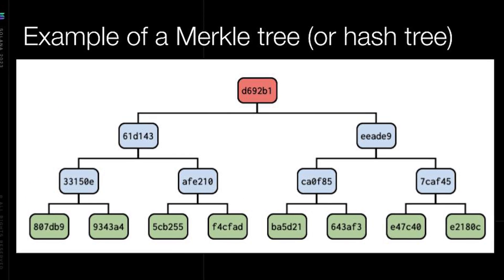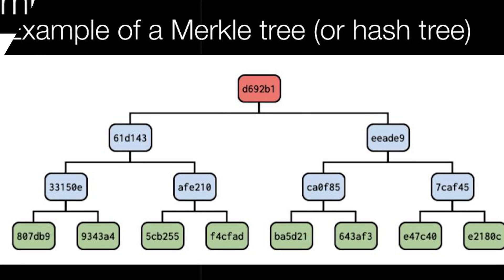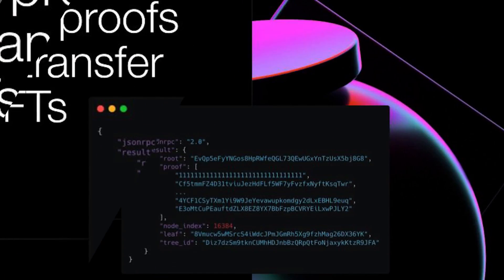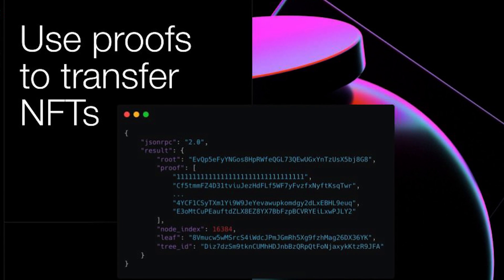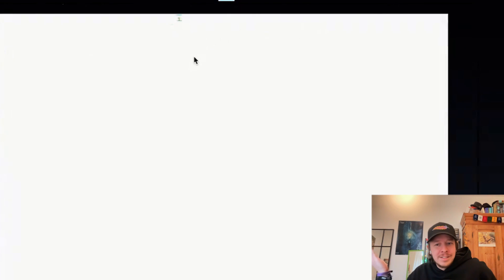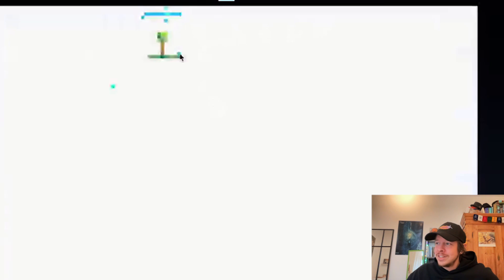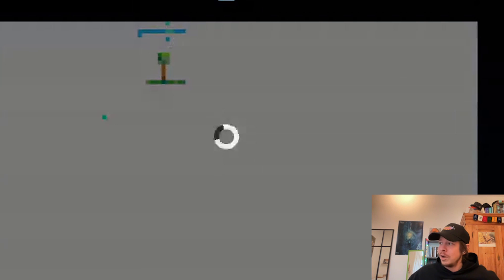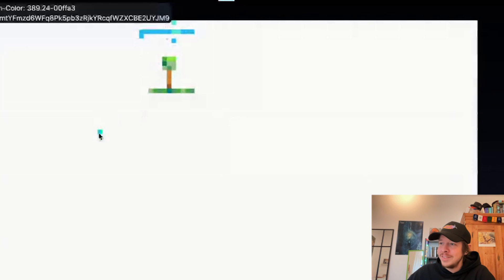Spotlight: Discussion on State Compression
In this spotlight we go over State Compression.

## Updates
Stay up to date on Solana Developer News: